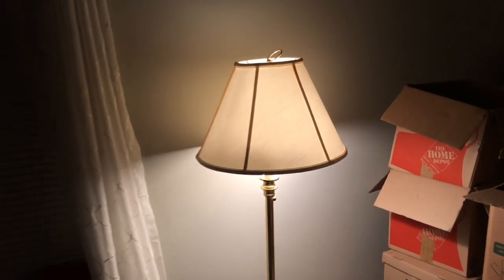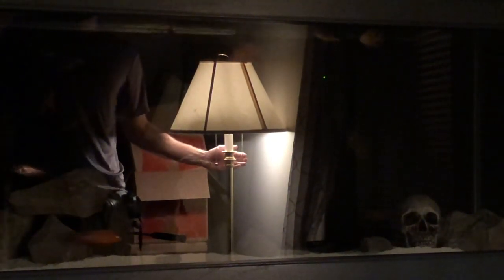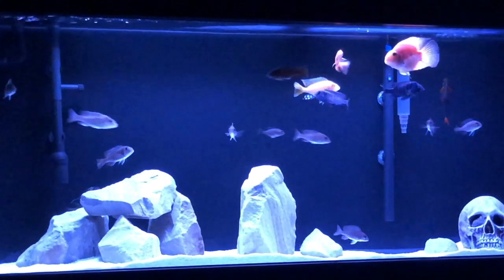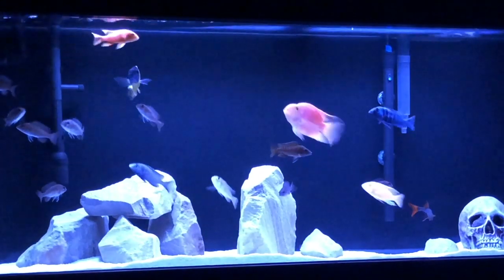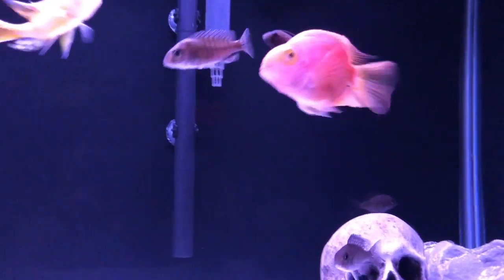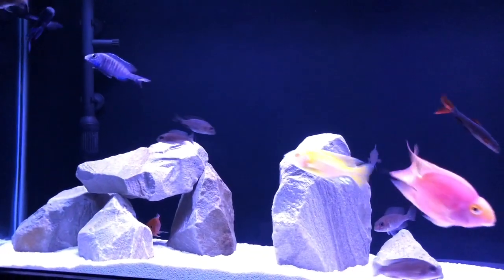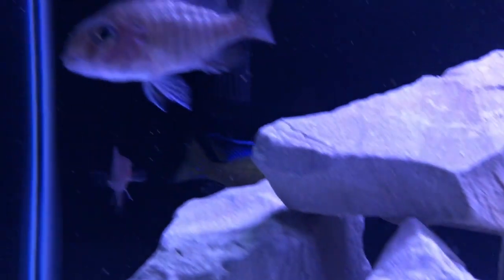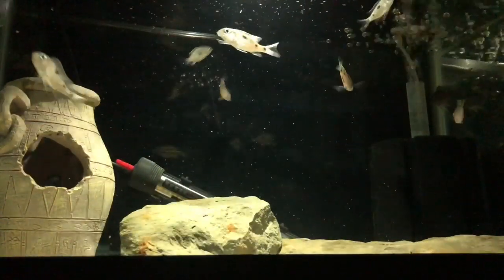AFRICAN CICHLID AQUARIUM LIGHTS! -How Long Should They Be Turned On For? HINTS & TIPS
In this weeks video we take a look at my African Cichlid Aquarium Lighting Tip! How long should they be turned on for?

Due to African Cichlids being classed as semi-aggressive fish many hobbyists struggle with fish being bullied leading to them becoming sick & occasionally even dying. Especially if they have there aquarium light on for a long period of time in the day as this increases coloration making the fish easier targets for the more aggressive males in the aquarium.

This lighting tip helps to decrease tank aggression leading to less stress & confrontations between tank mates, helping your African cichlids become more comfortable in the tank! & with male cichlids you all know what that leads to,. COLORATION!

Non CO2 PLANTED AQUARIUM! | How I Do Maintenance-